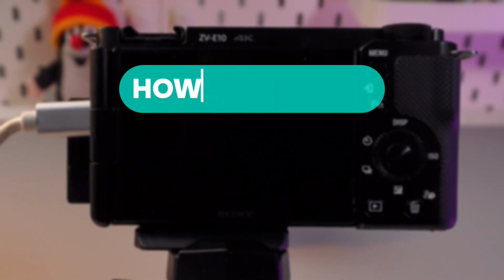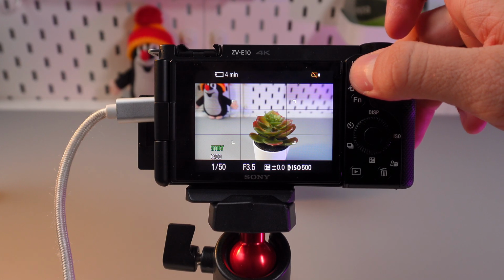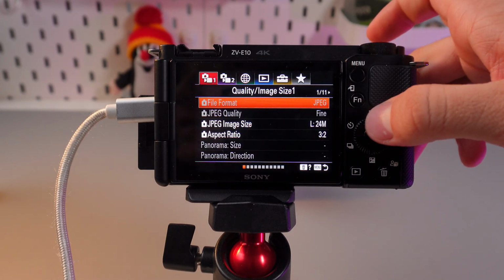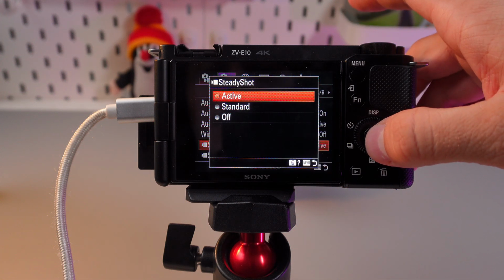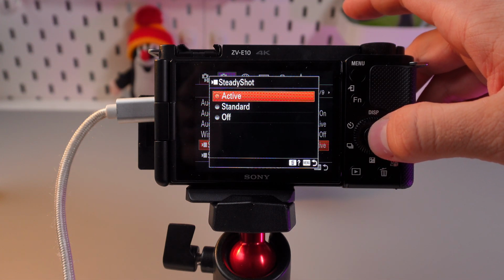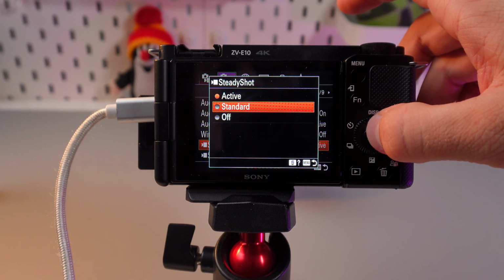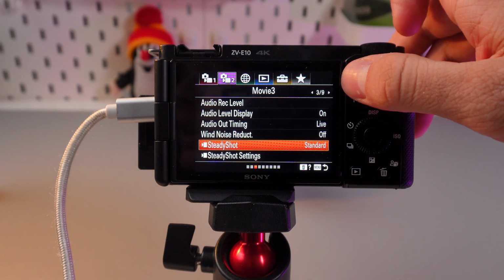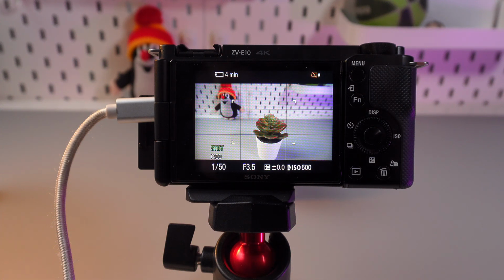How to Master Stabilization on Sony ZV-E10: Get Better Videos Today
Looking to create smooth, professional videos with your Sony ZV-E10? In this tutorial, we'll show you exactly how to master stabilization on the Sony ZV-E10, so your footage looks steady, even when you're on the move. Whether you're vlogging, filming action shots, or just want to elevate your content, this guide covers tips, tricks, and settings that will help you achieve pro-level results. Say goodbye to shaky footage and get ready for smooth, cinematic shots with your Sony ZV-E10!